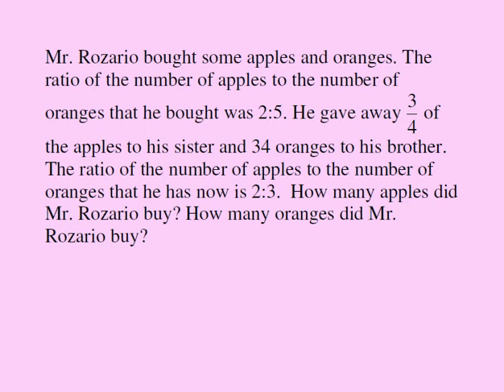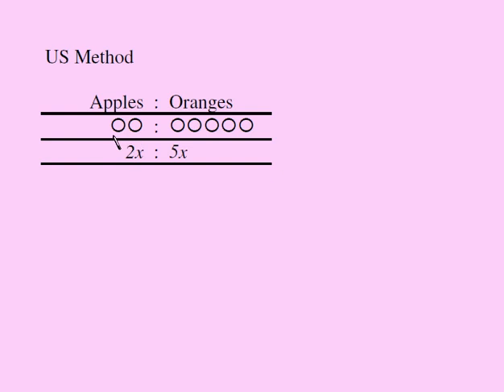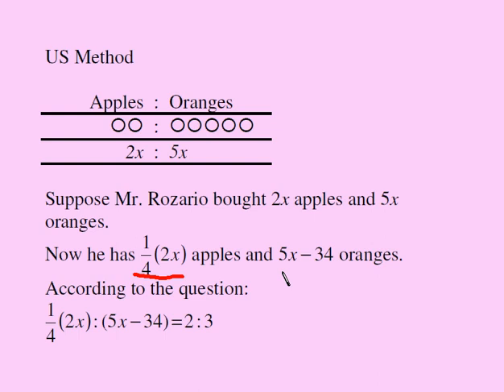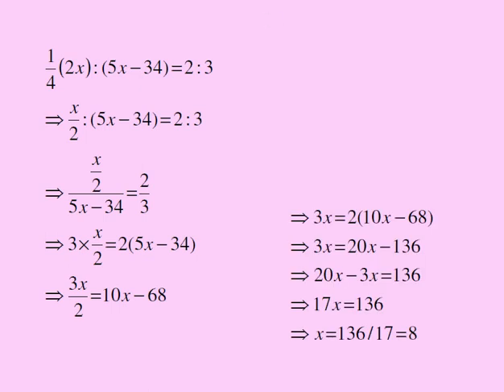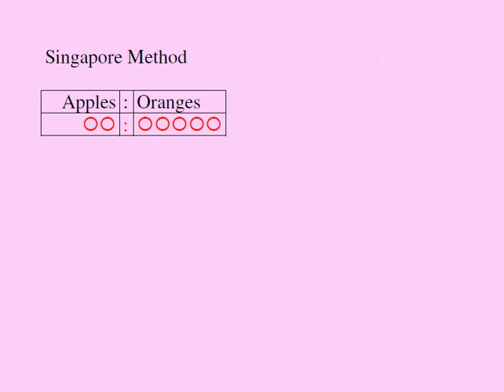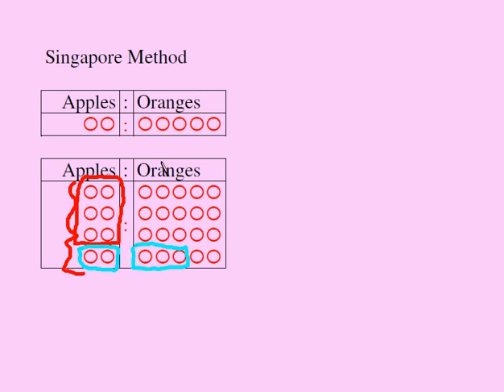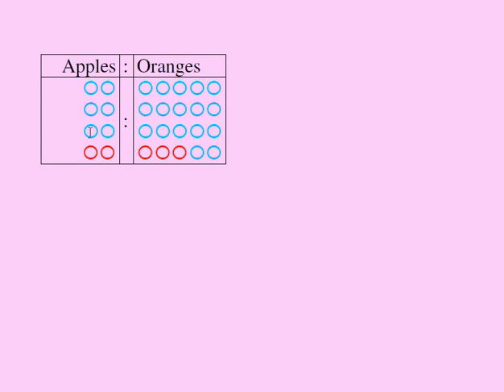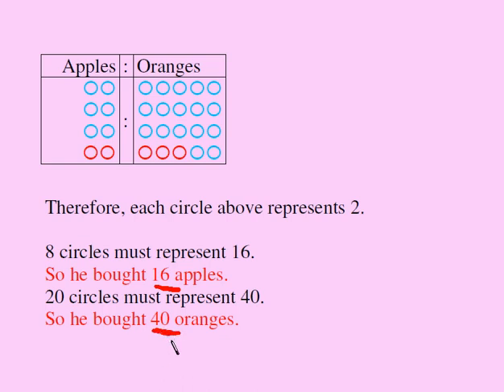Singapore Math 2 (A Grade 7 Problem from a Singapore text)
This is a Grade 7 problem from a Singapore text. The problem is solved both algebraically (the way it is generally done in the US) and  visually (the way it was shown in teh Singapore text). Viewers are asked to decide which one they prefer.